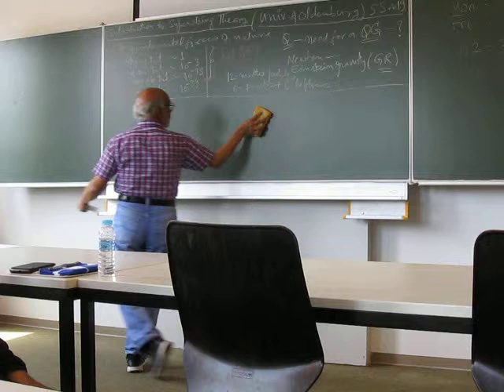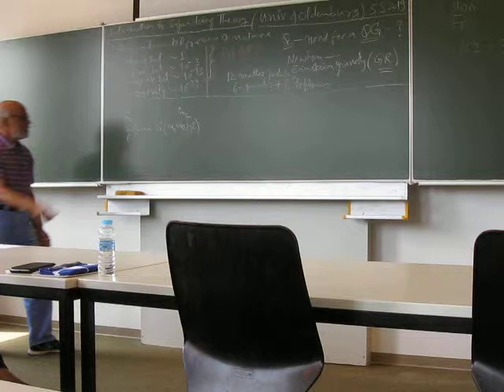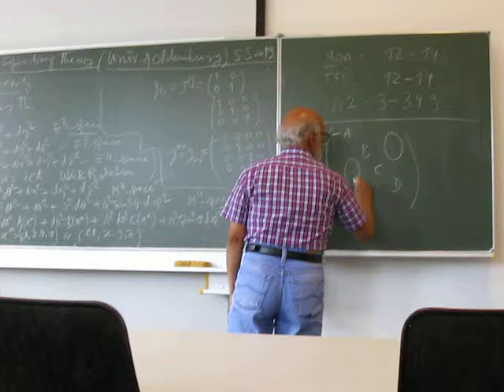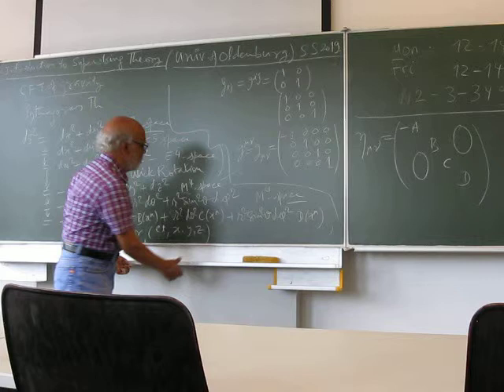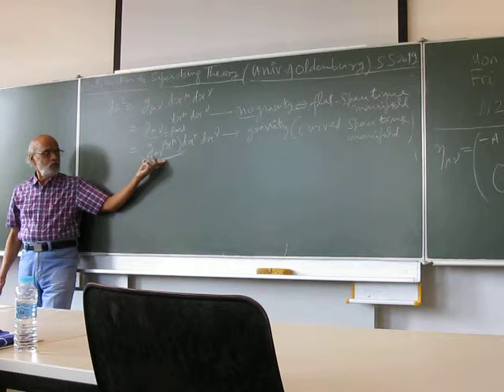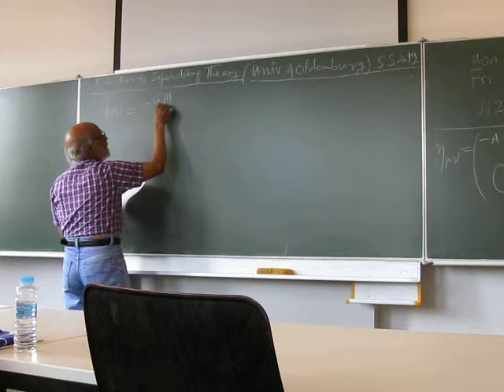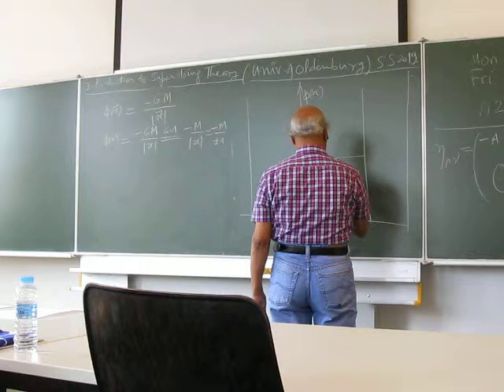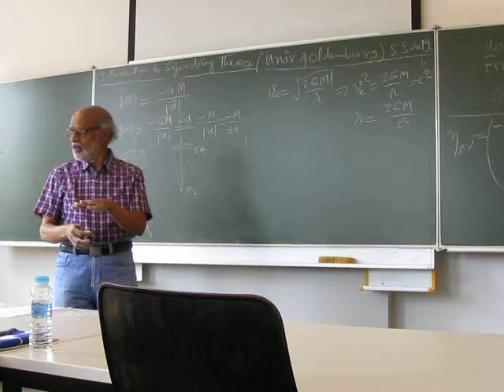SST Lecture1 Part1 Superstring Theory by Daya Shankar Kulshreshtha at Uni-Oldenburg.de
SST Lecture1 Part1 Superstring Theory by Daya Shankar Kulshreshtha at the University of Oldenburg, Germany, Summer Semester 2019: Lecture-1 Part-1/2 (held on 7th June, 2019) - Videography Courtesy Dr. Saskia Grunau.